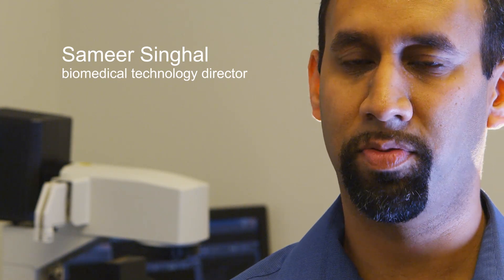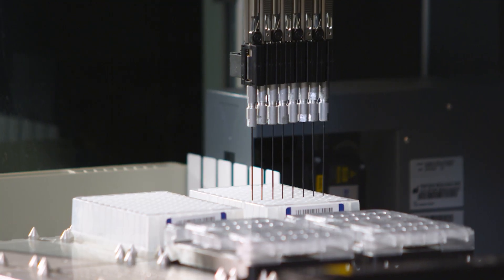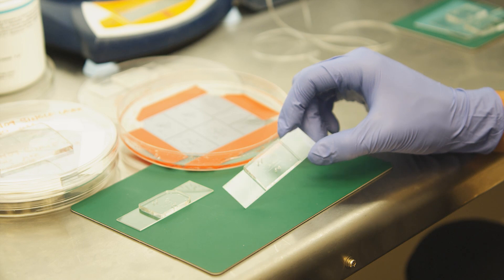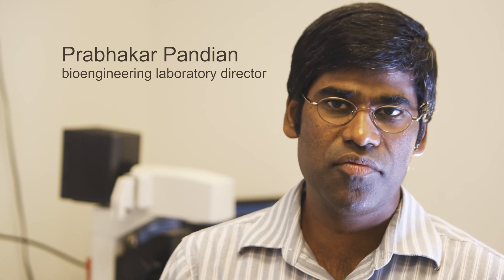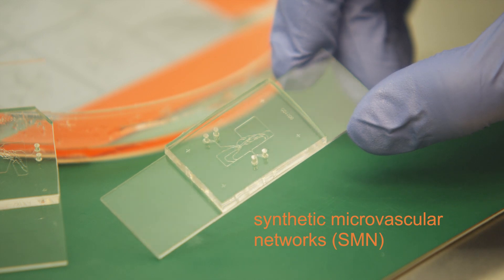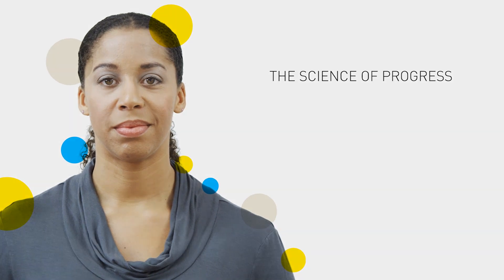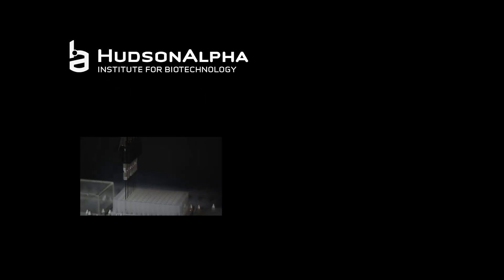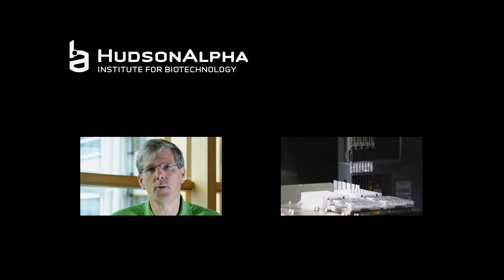CFDRC- Resident Associate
The biomedical division of CFD Research Corporation develops innovative solutions for lab-on-chip technologies, point of care devices, chemical and biological sensors, biologically inspired power sources, and systems biology and bioinformatics tools.  The new concepts, designs, prototypes and software are developed through highly competitive government contracts and then adapted, applied and licensed for industrial applications. In 2010, several new programs were launched in areas critical to national security such as food toxicity and water monitoring as well as 21st century healthcare such as drug toxicity and detection of cancer biomarkers.